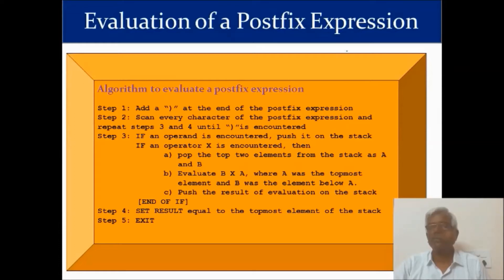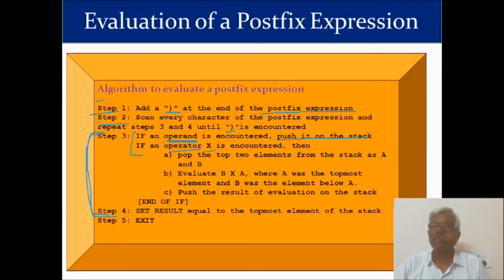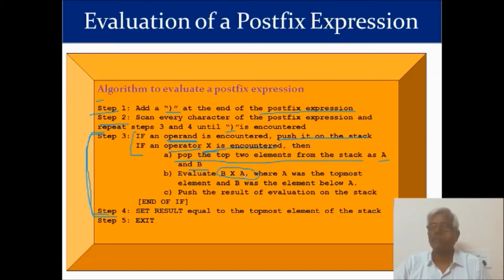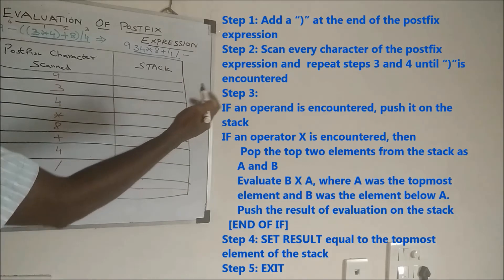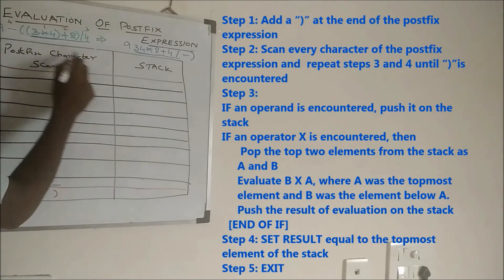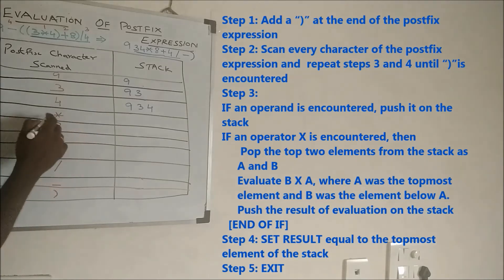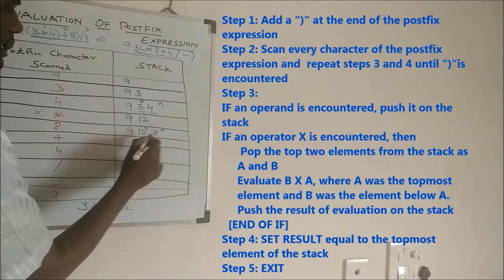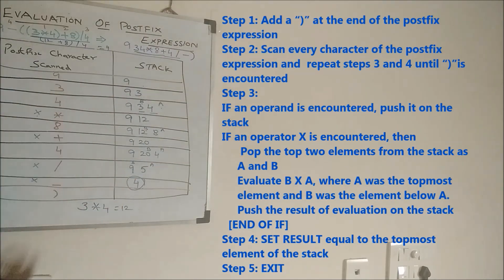STACK ADT – APPLICATIONS – EVALUATION OF POSTFIX EXPRESSION